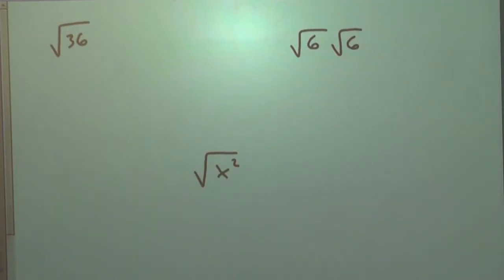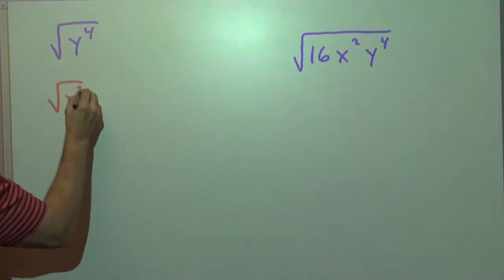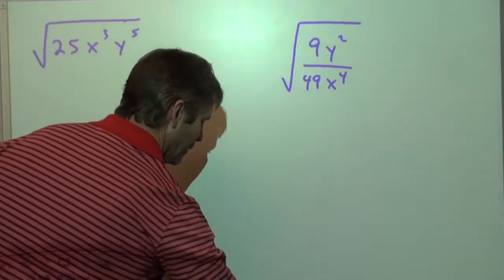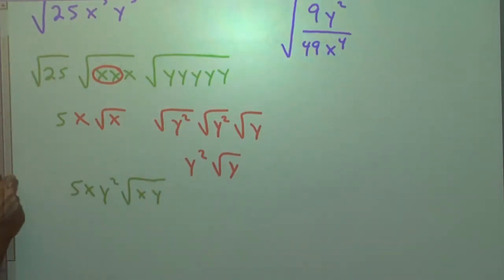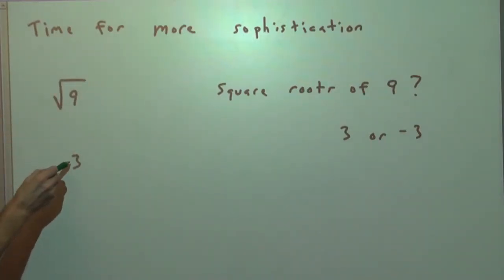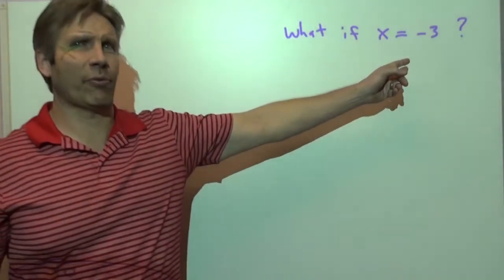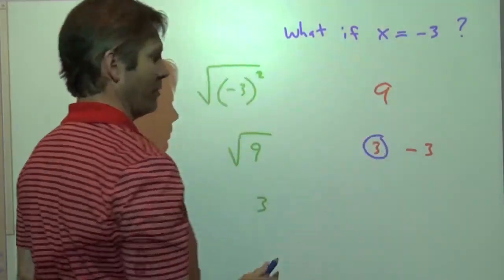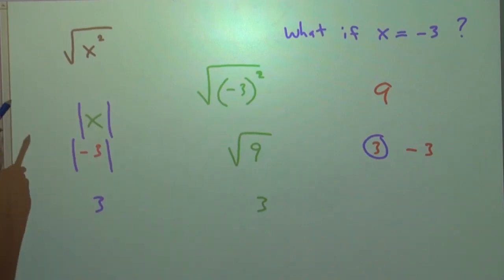Simplifying Radicals with Variables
In this older video: More work with simplification of radicals.  This time there are variables involved.